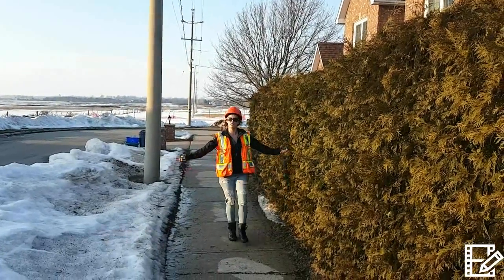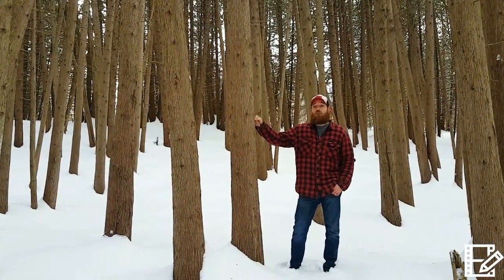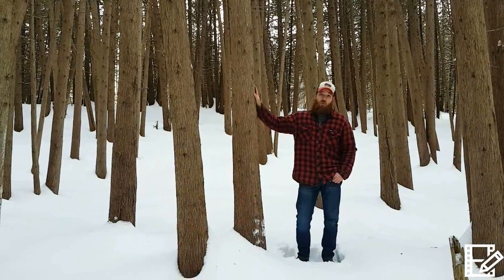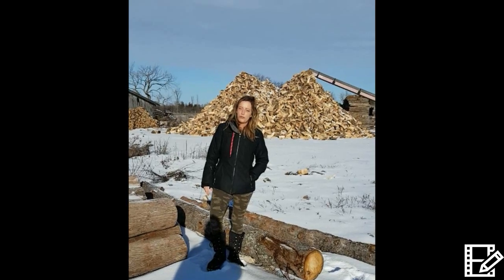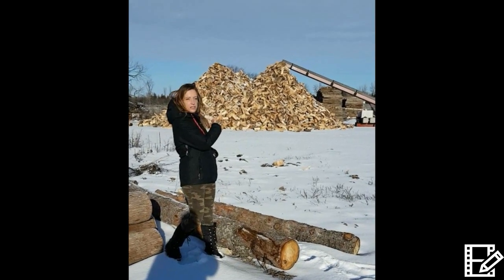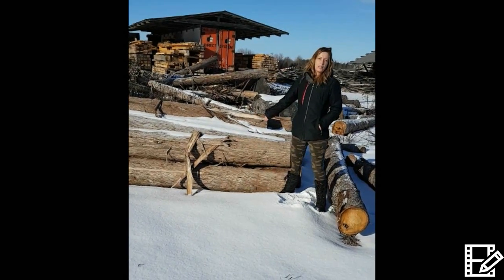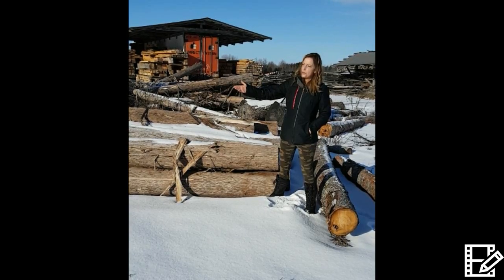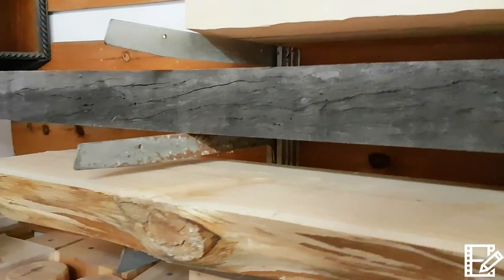Products Made From Eastern White-cedar Trees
Fleming College Forestry Technician students create a video introducing many products made from Eastern White-cedar in Ontario. Lists the benefits of using cedar for your outdoor projects. Also explores some unique non-timber forest products made with Eastern White-cedar. Thuja occidentalis. Northern White-cedar